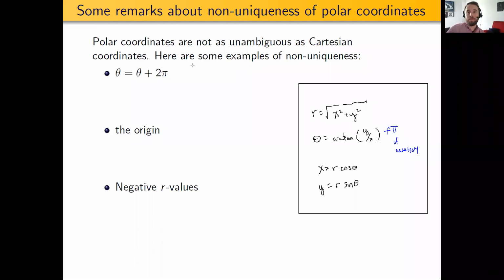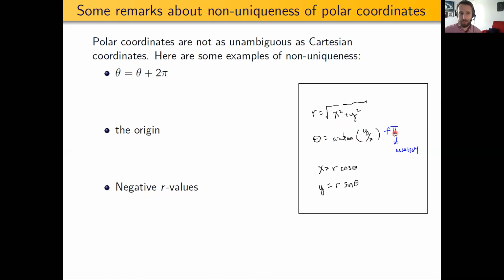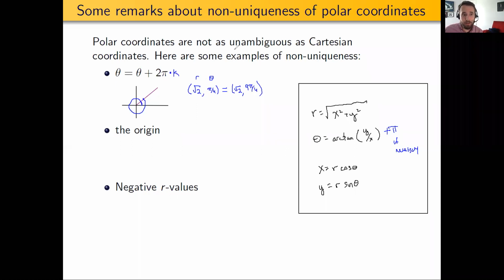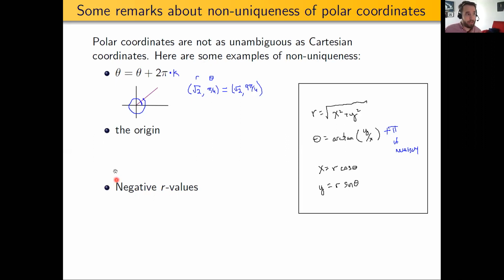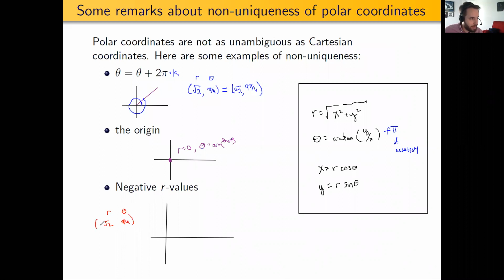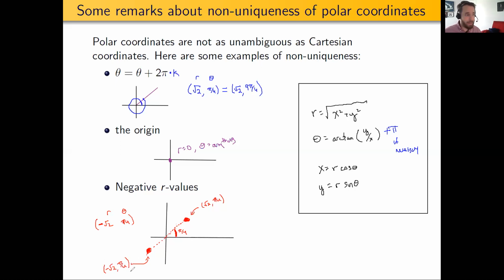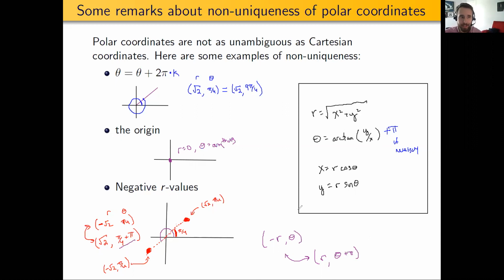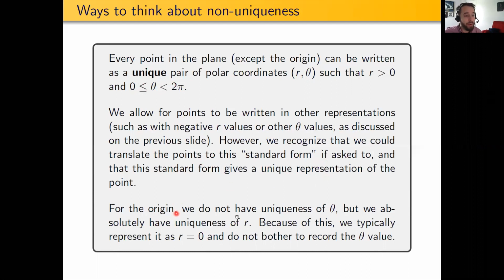Calc2 24.3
Some non-uniqueness issues about polar coordinates are resolved.